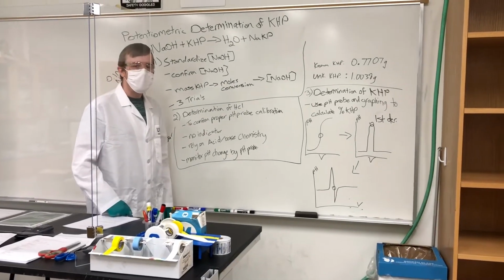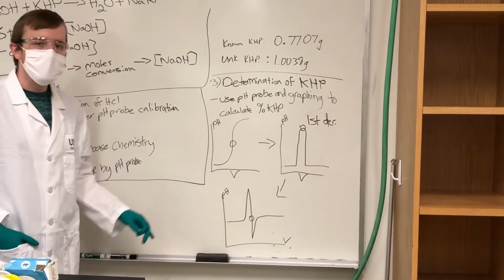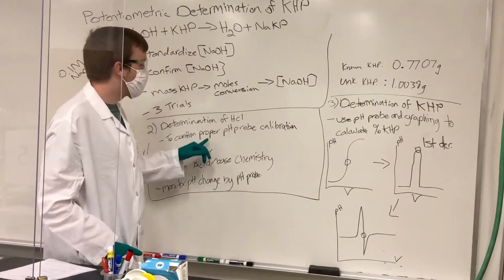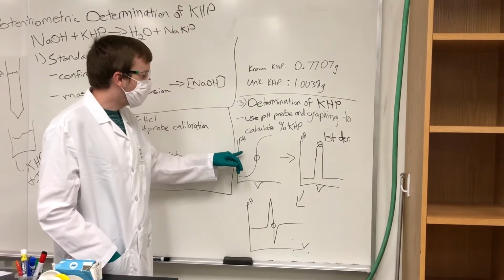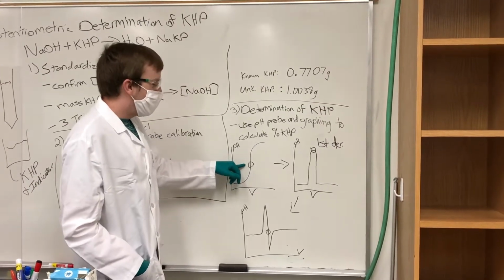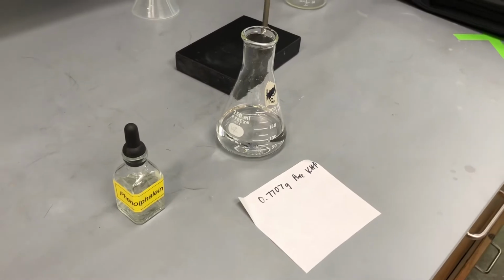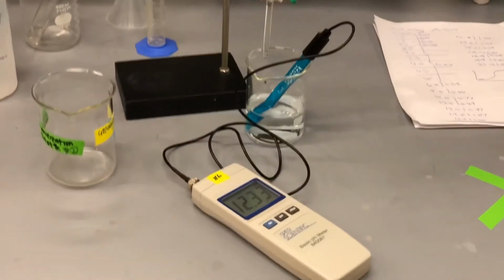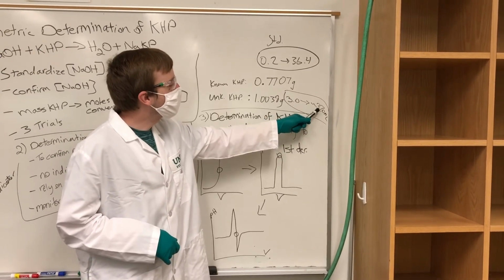Determination of KHP